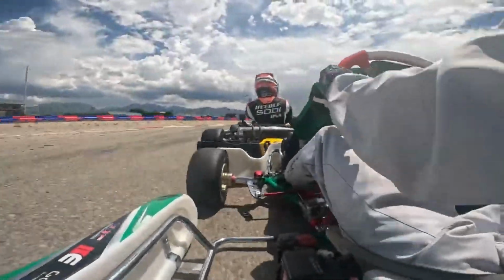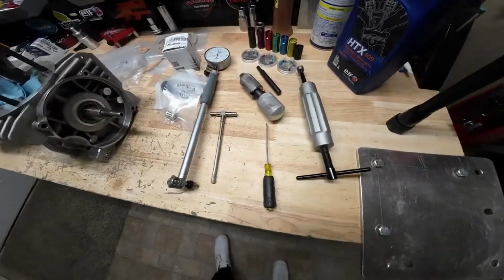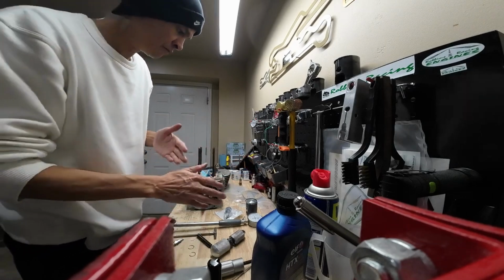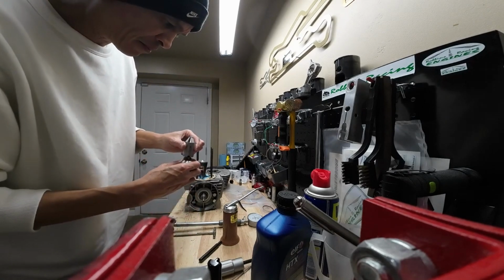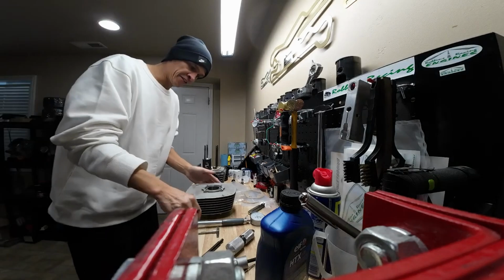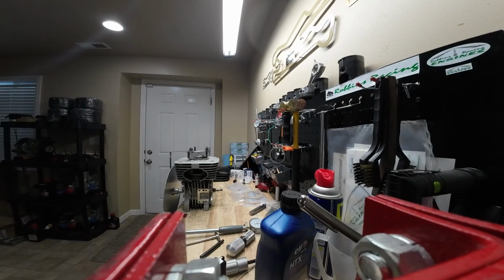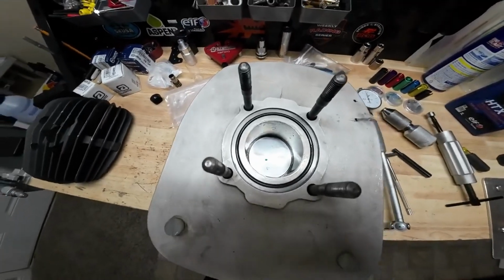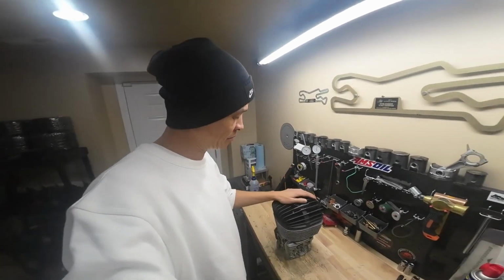IAME KA100 - Top End Rebuild